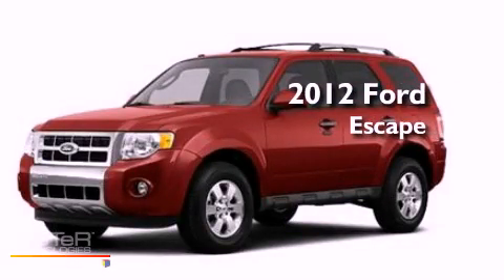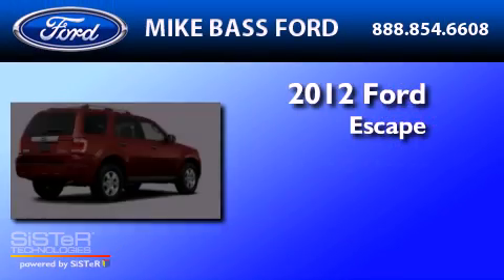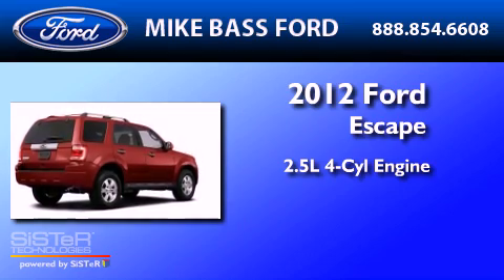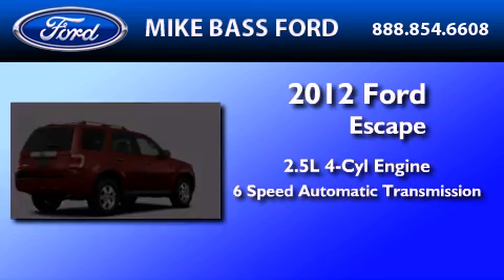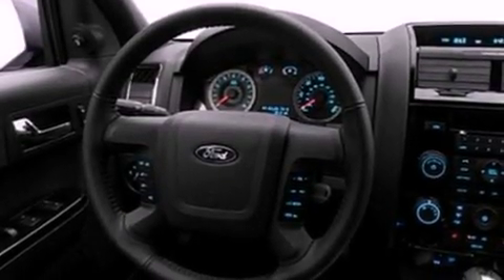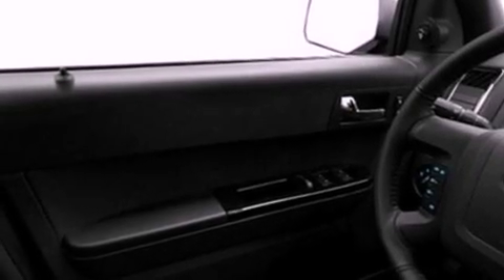2012 FORD ESCAPE OH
Year : 2012

 Make : FORD

 Model : ESCAPE

 Engine : 2.5L I4

 Trans . : AUTO 6SPD

 5050 Detroit Road

  , OH 44035

 2012 FORD ESCAPE  OH